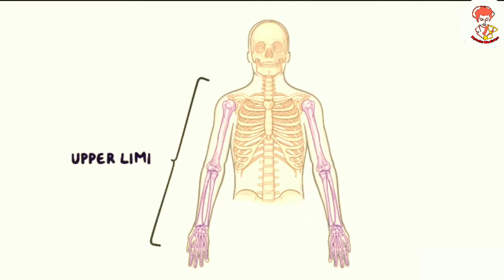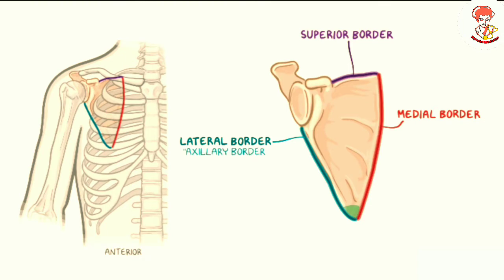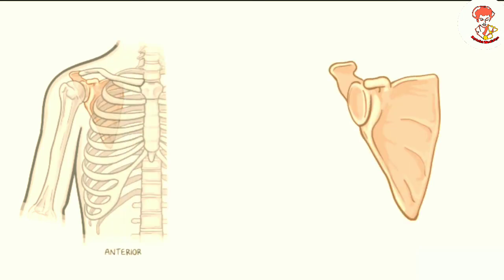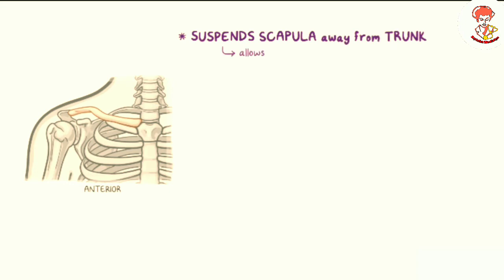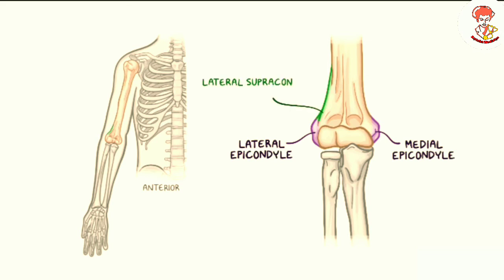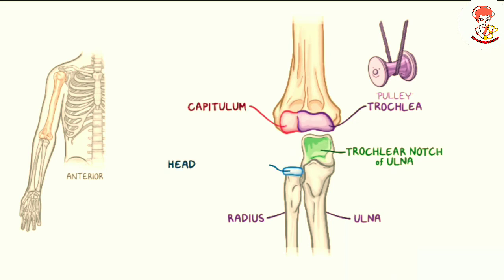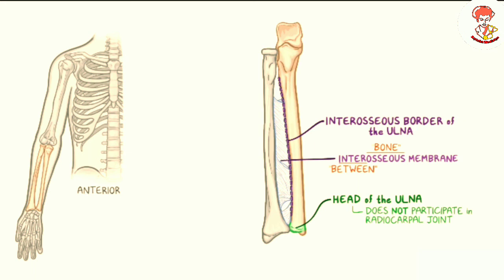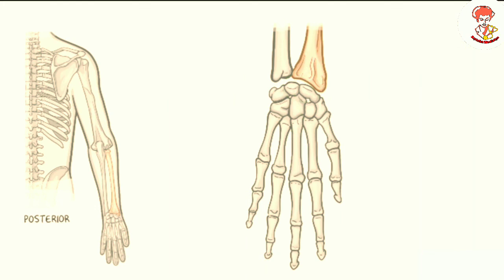Anatomy of bones of Upper limbs Detailed Lecture